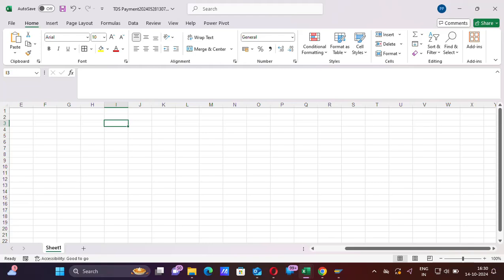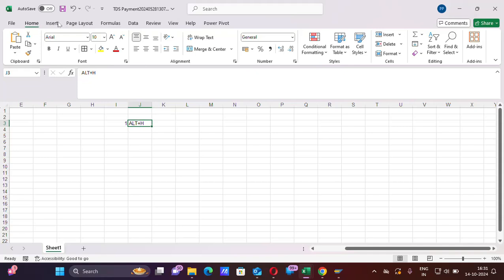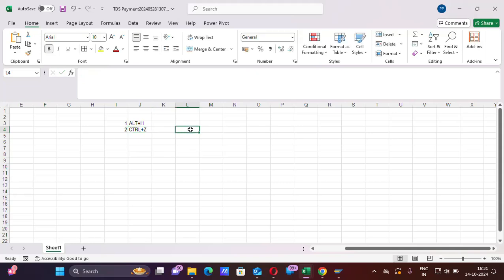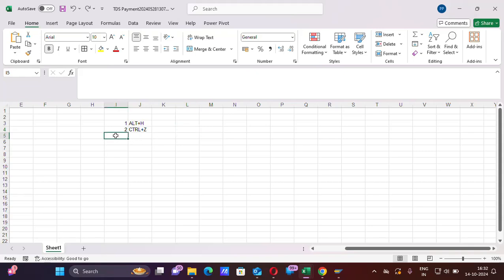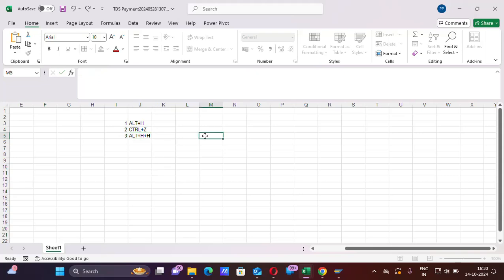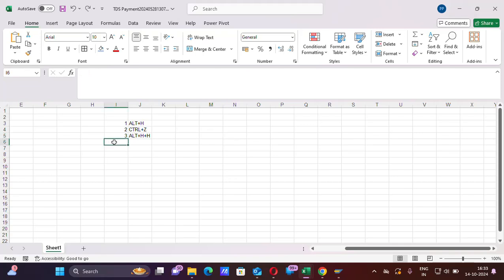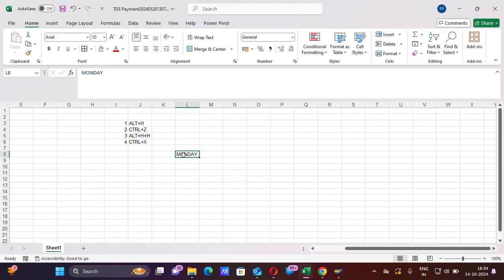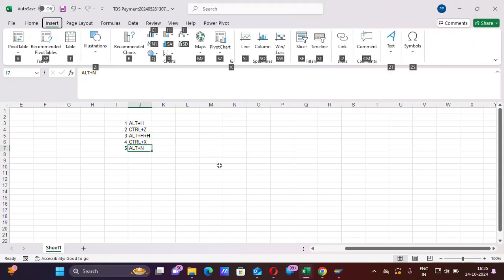Useful Shortcut Keys in Excel Part II